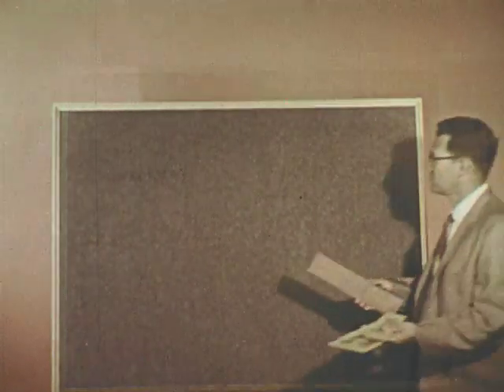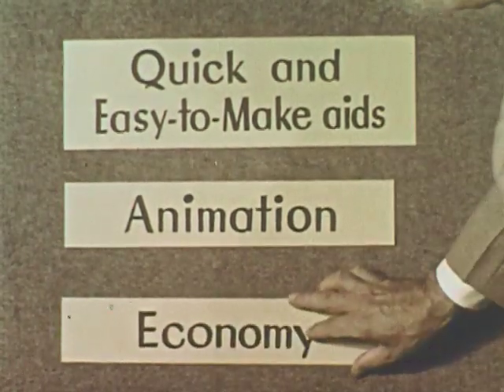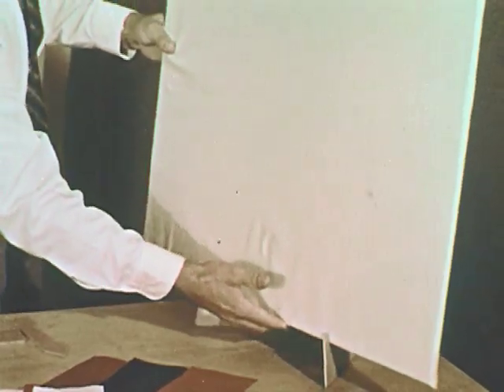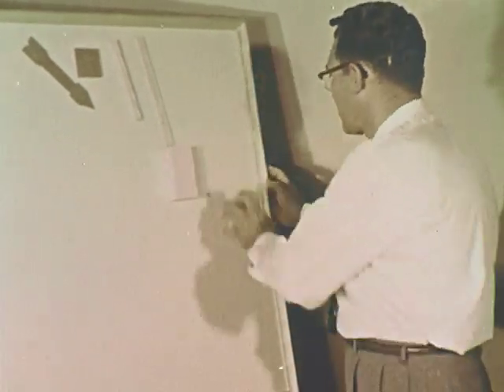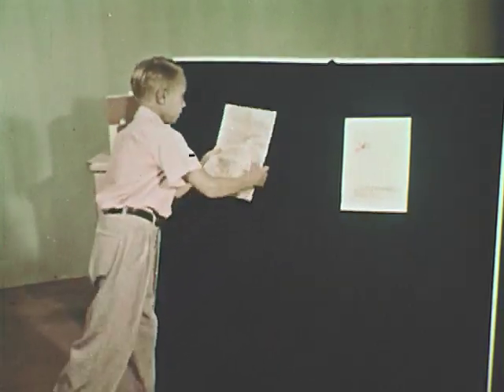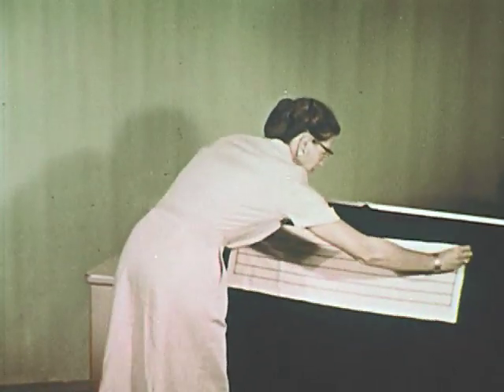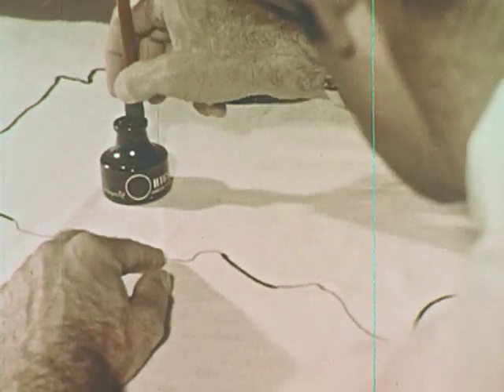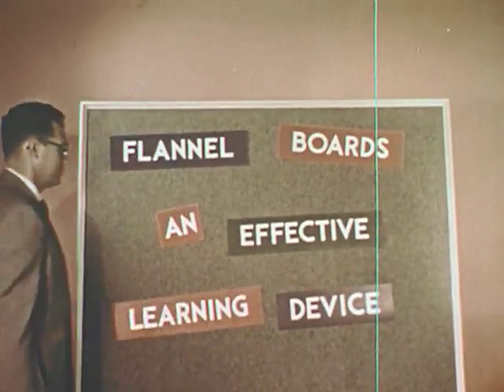Flannel Boards And How To Use Them 1958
Flannel Boards And How To Use Them
1958
Brilliant application demonstrations.  The goofy world of fifties' education.  Explains what flannel boards are, how they are made and how they may be used.

Help us get more films like this online! This film was digitized and uploaded by the A/V Geeks thanks to contributions to this project